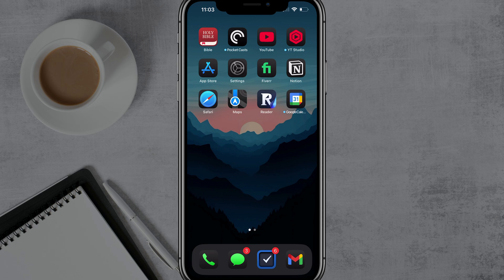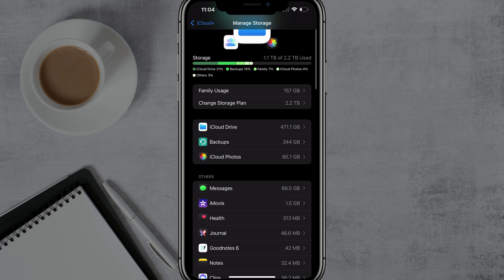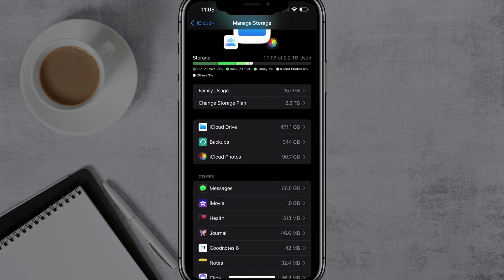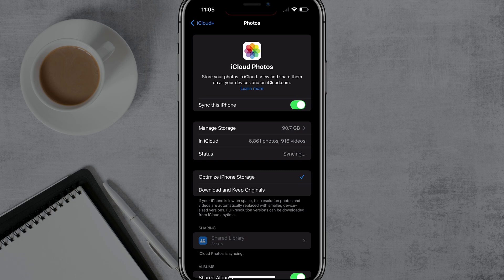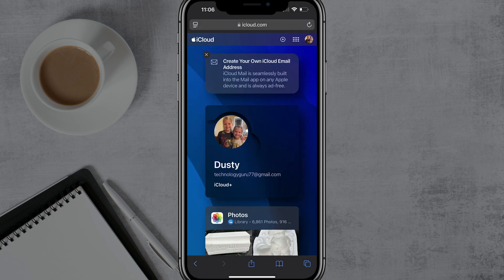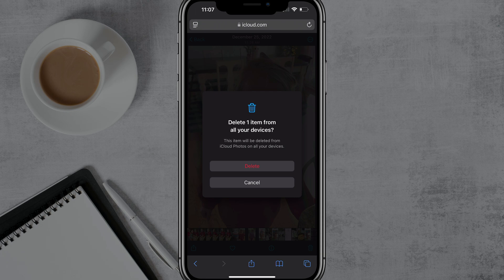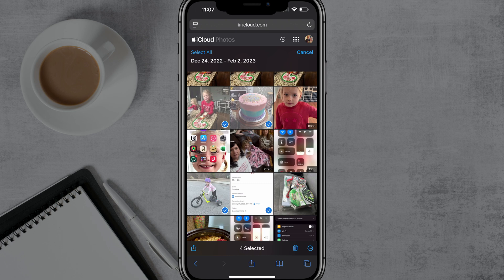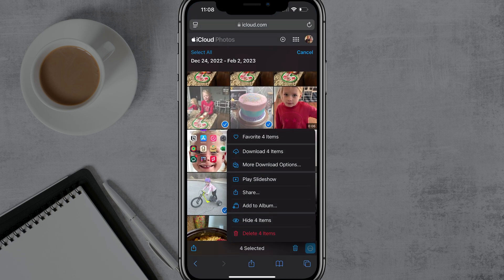How To Remove Photos From iCloud But Keep On iPhone - Full Guide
In this video, learn how to remove photos from iCloud while keeping them on your iPhone or iOS device. Follow step-by-step instructions on navigating through your settings, turning off iCloud photo sync, and managing your stored photos.

Video:  @YouTubeCreatorsHubPodcast

00:00 Introduction to Removing Photos from iCloud
00:10 Accessing iCloud Settings
00:24 Managing iCloud Storage
00:50 Turning Off and Deleting Photos from iCloud
01:40 Downloading and Keeping Originals
02:05 Managing Photos via iCloud Website
03:26 Final Tips and Conclusion